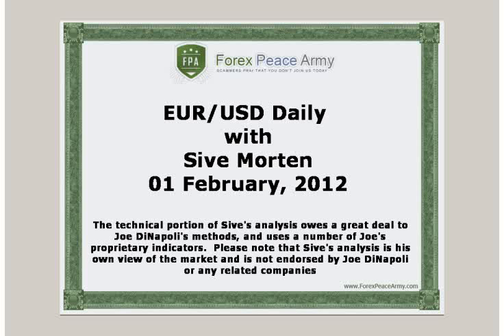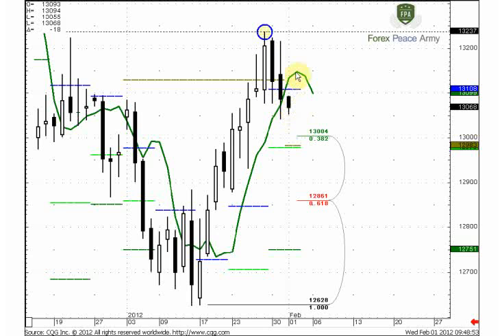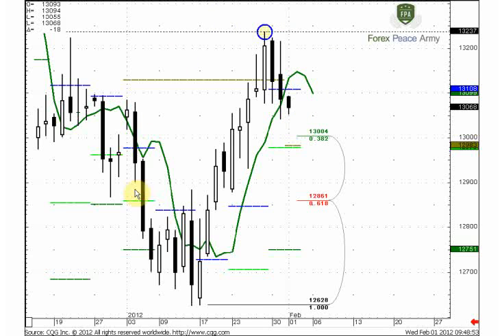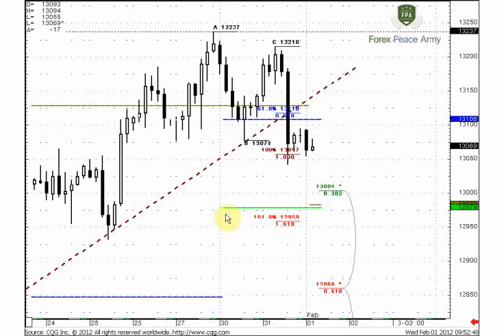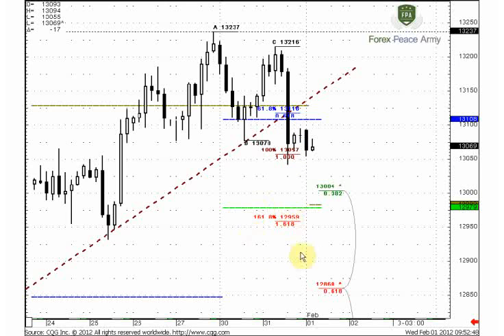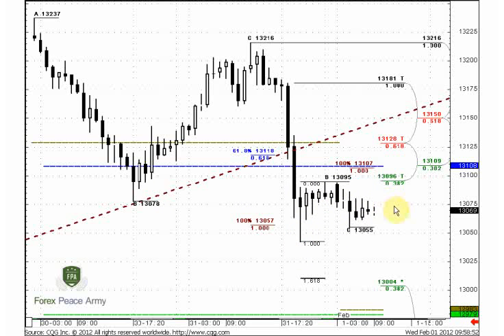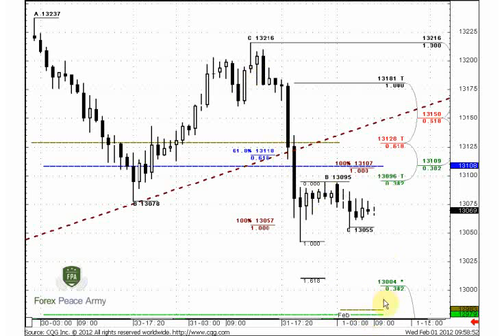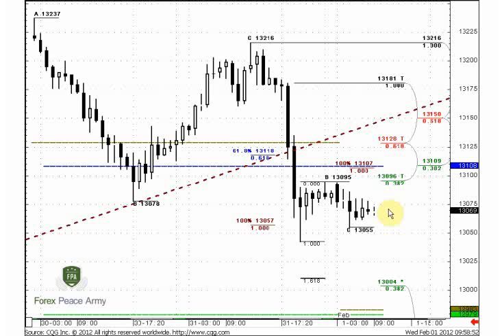ForexPeaceArmy | Sive Morten EURUSD Daily 02.01.12